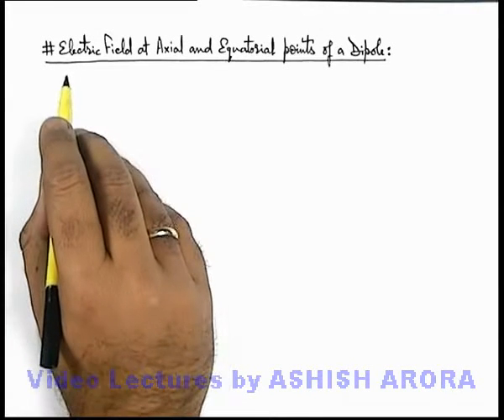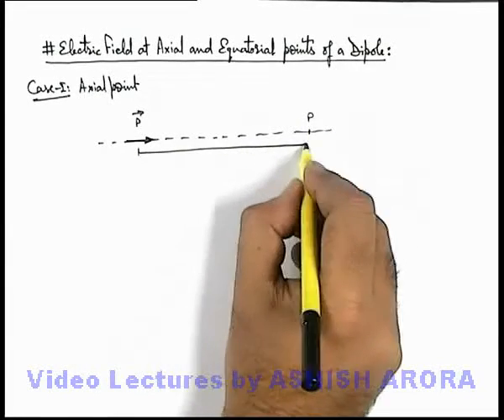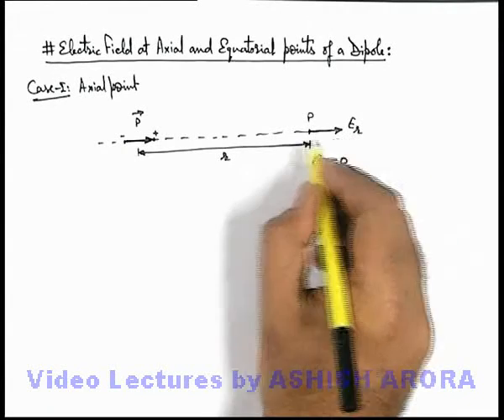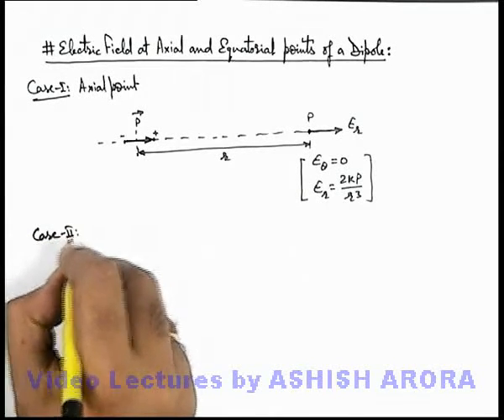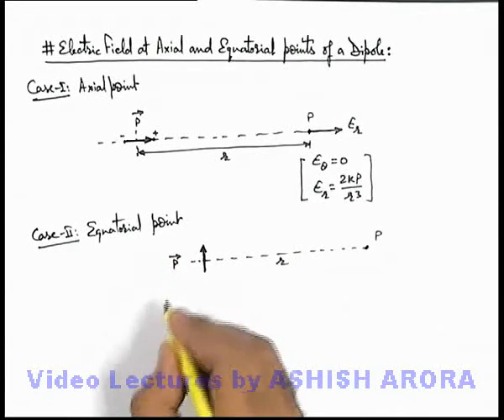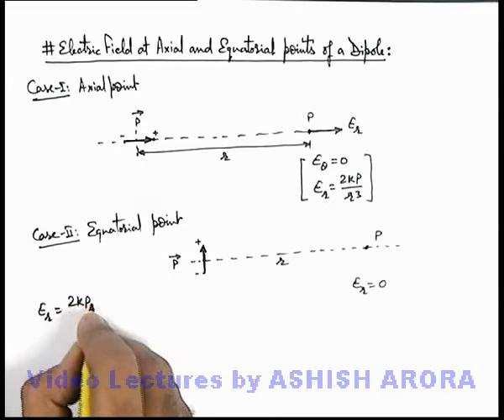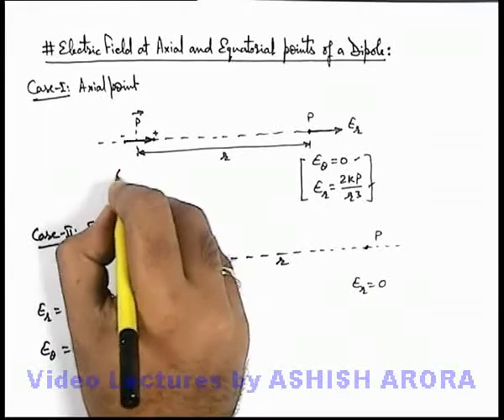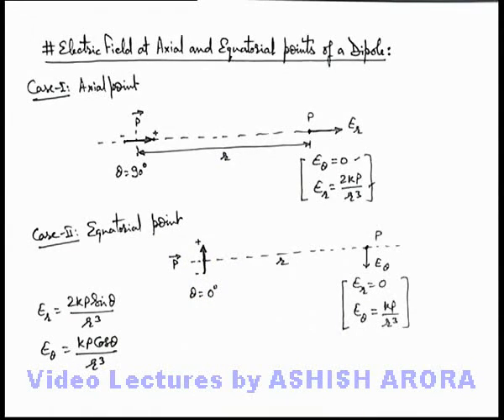Class 12 Physics | Electric Potential |#45 Electric Field at Axial and Equatorial Points of a Dipole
PG Concept Video | Electric Potential and Dipole | Electric Field at Axial and Equatorial Points of a Dipole by Ashish Arora